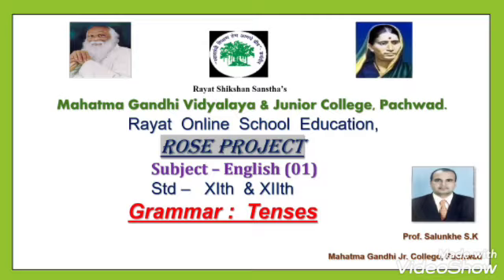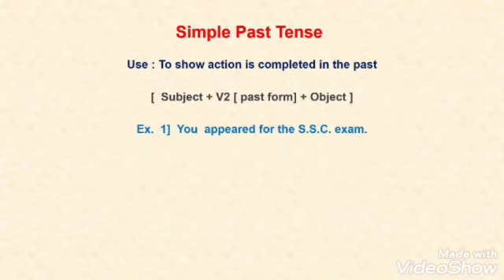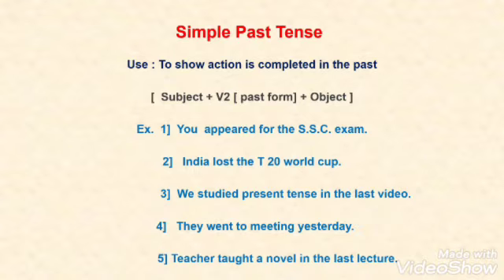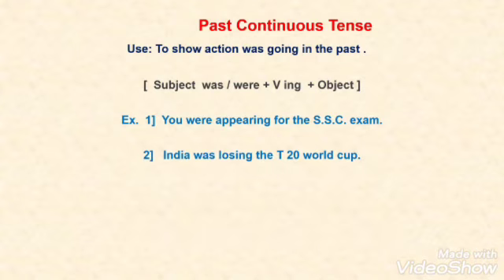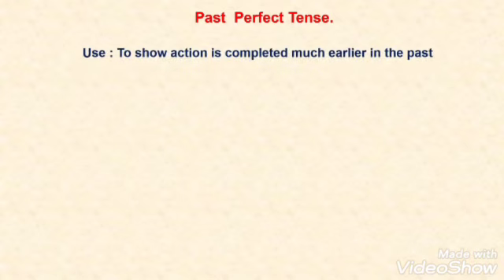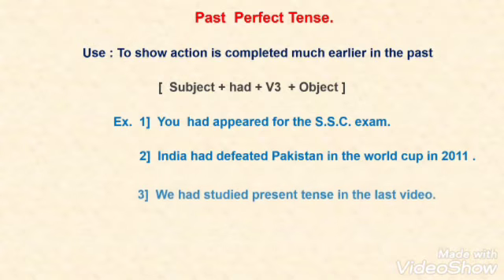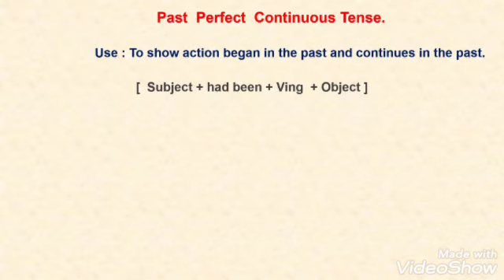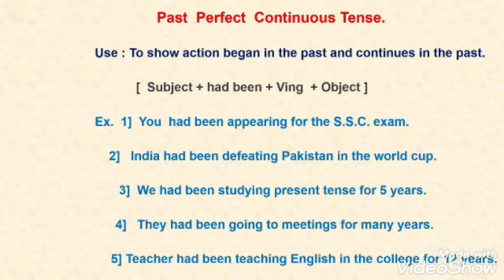Title - Past Tense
Created by - Salunkhe S.K.